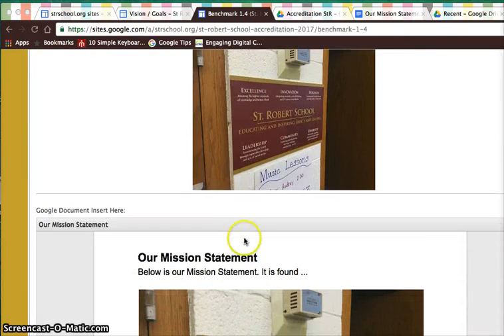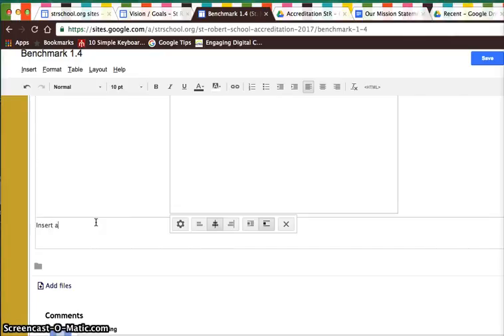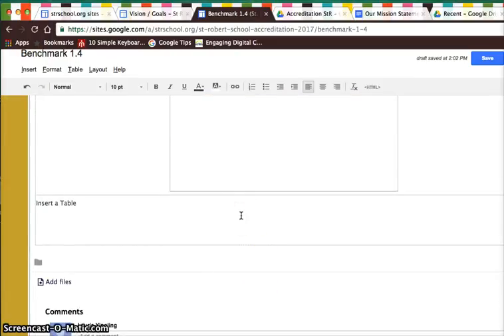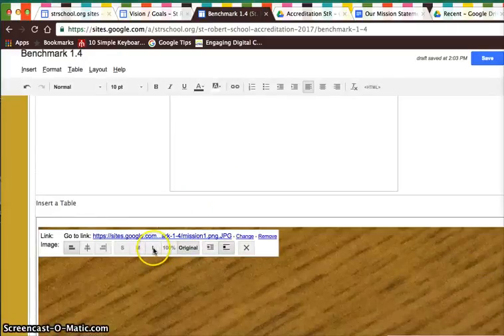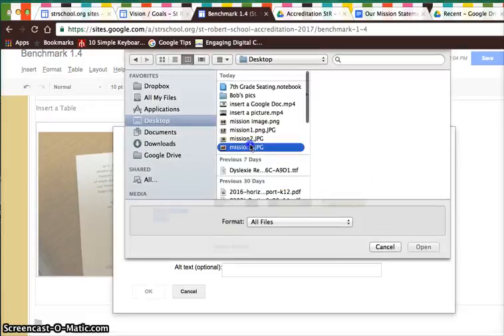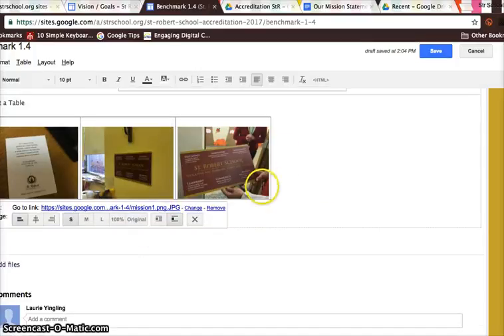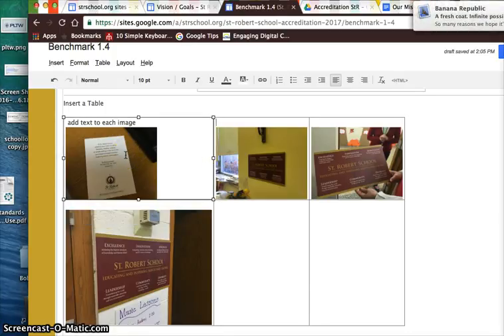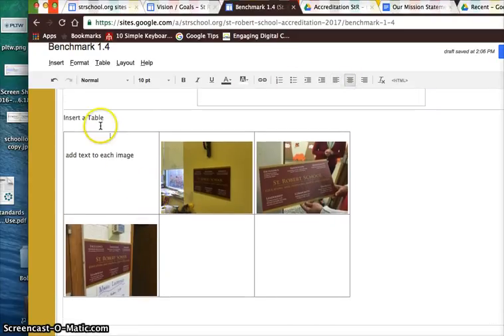inserting a Table